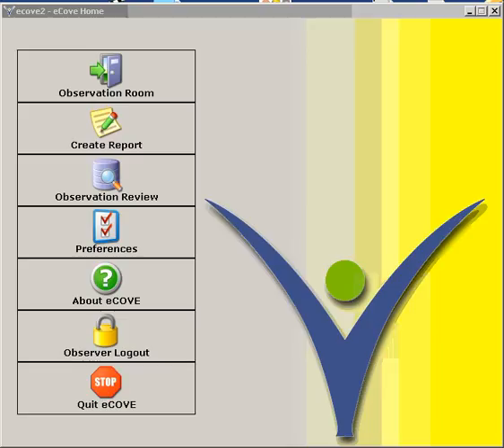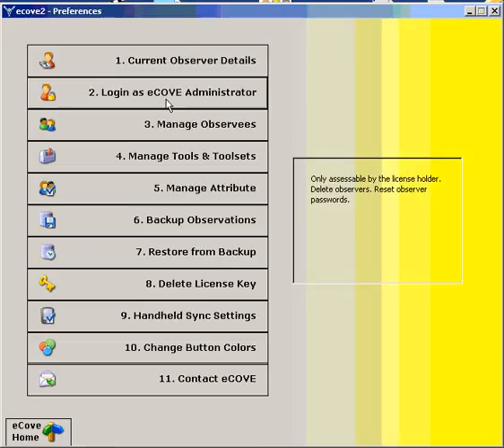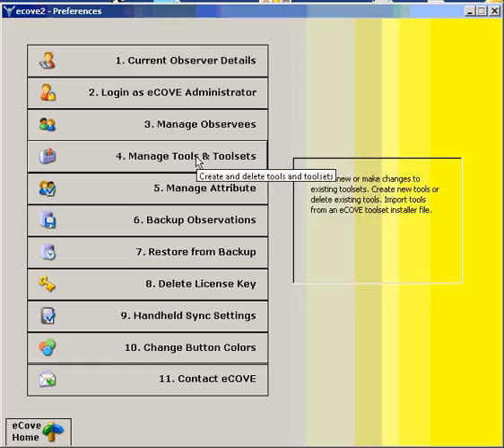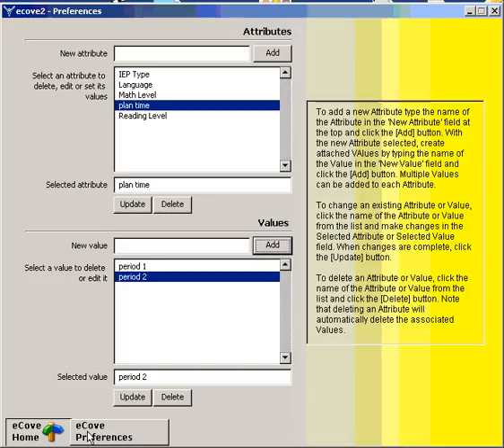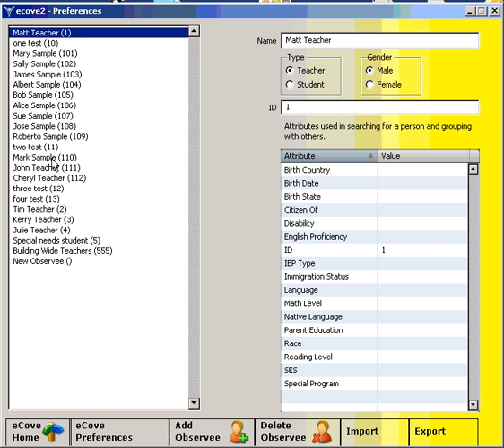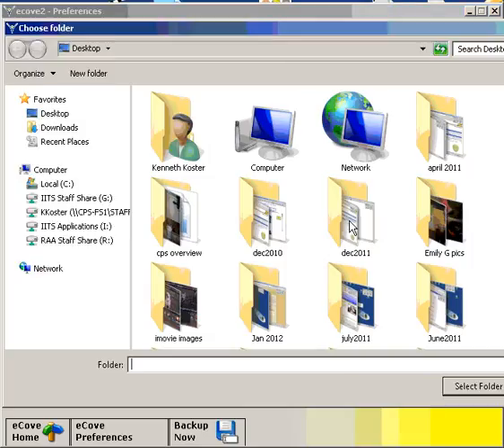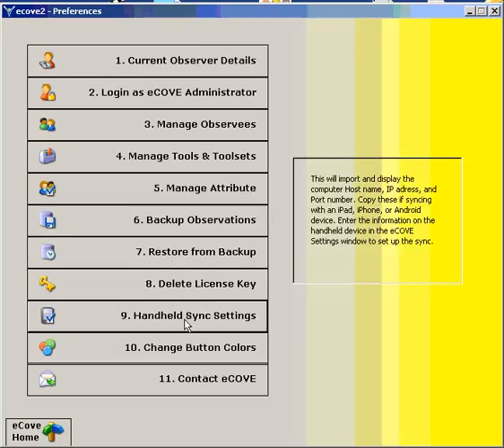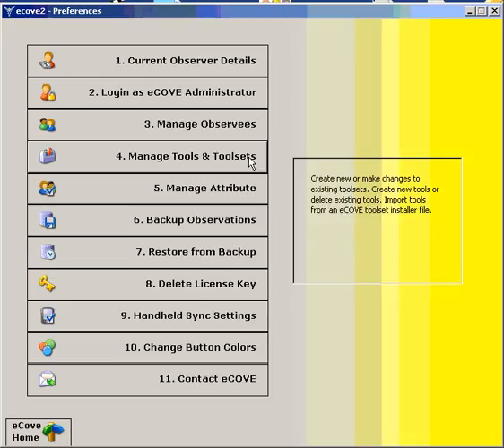eCOVE preferences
See the many settings you can adjust in eCOVE preferences.